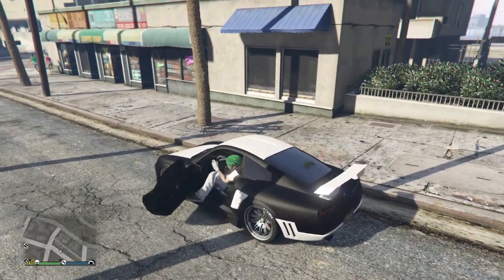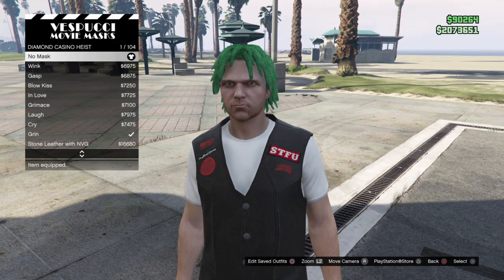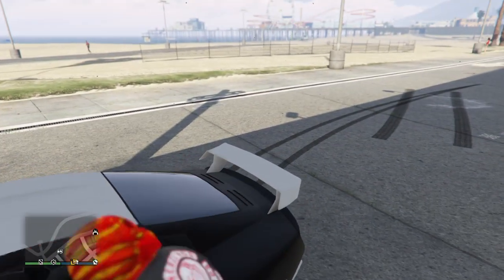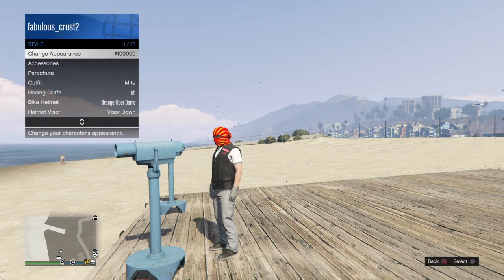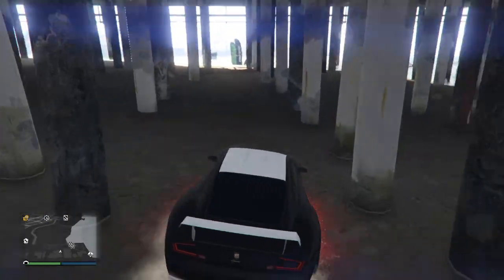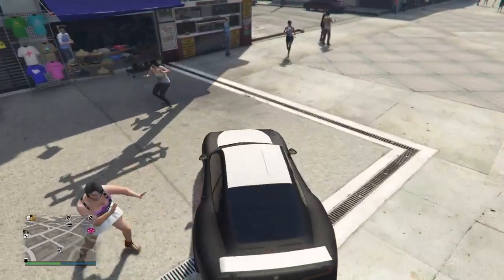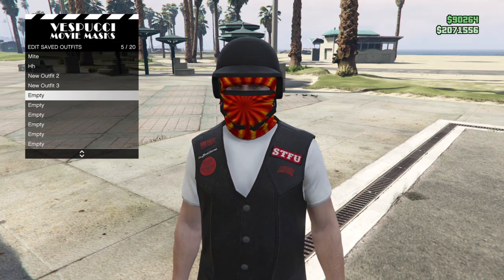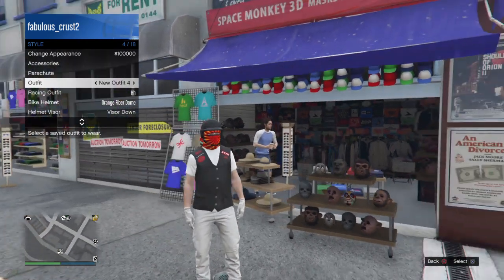how to merge a mask into a helmet